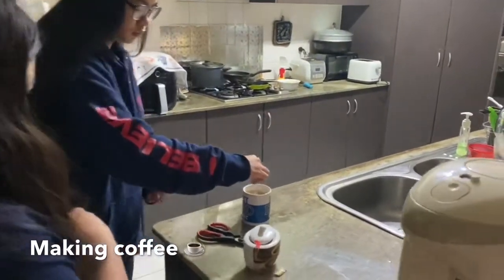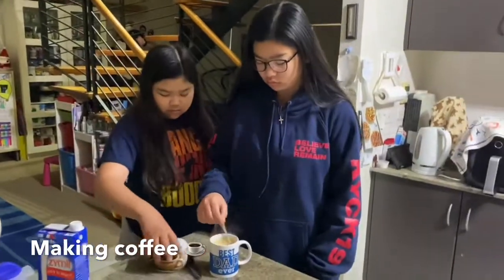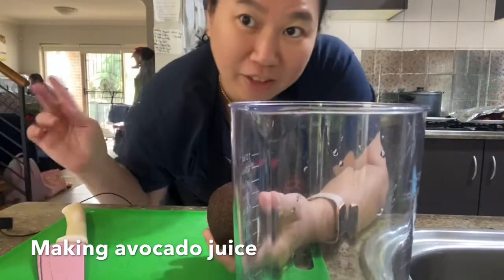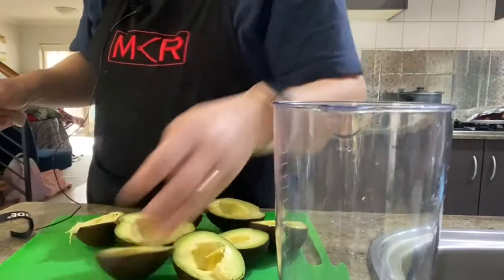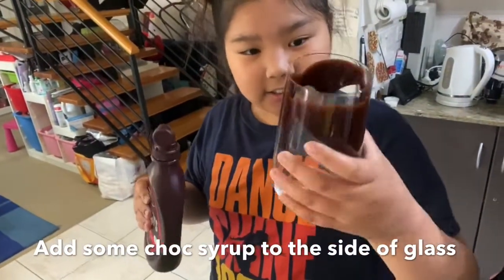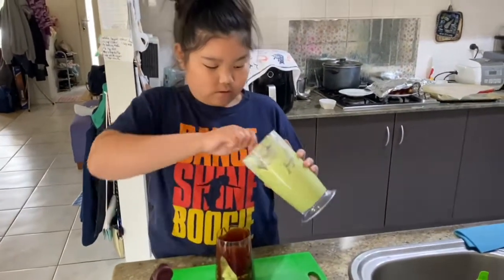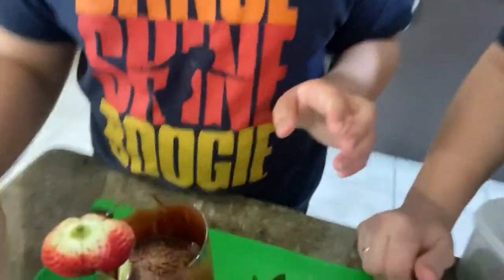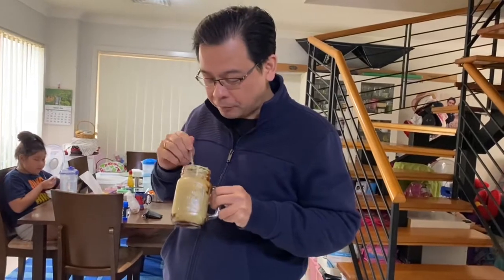Buat makan lagi buat Father’s Day & alpukat jus special di hari ayah 2020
Hi fantastic people, jumpa lagi ❤️
Making breakfast & avocado juice for Daddy kn Father’s Day event.
Ini vlog agak telat. Ini rekaman pas anak2 buat sarapan/ breakfast & buat alpukat jus buat Daddynya di hari ayah Sunday 6 September 2020 lalu.